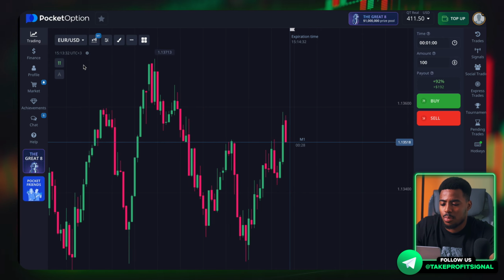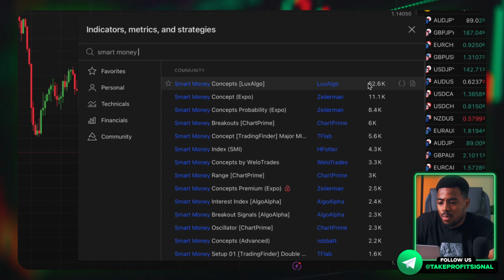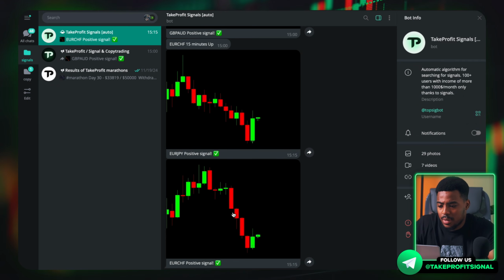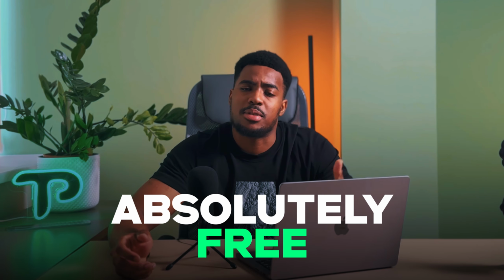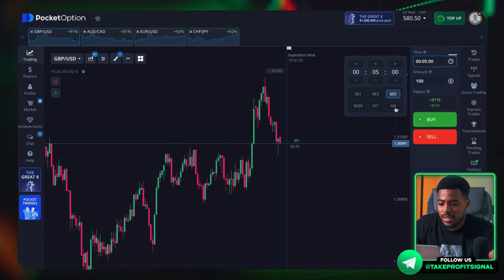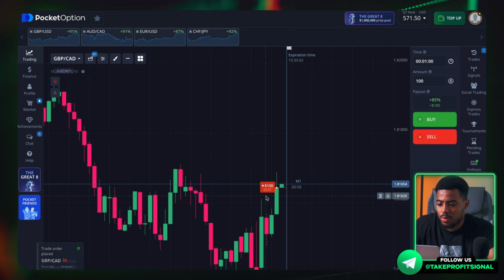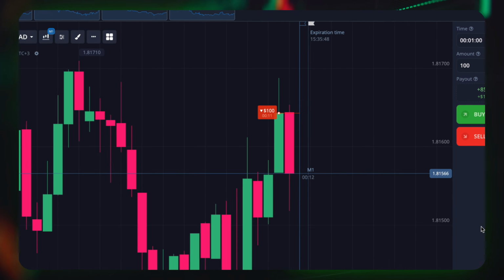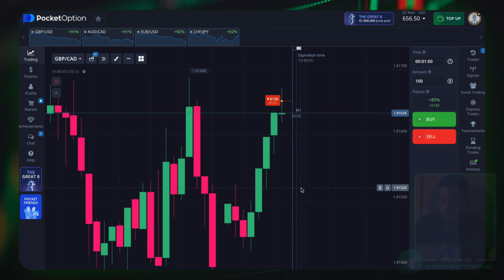I Found the HOLY GRAIL? 10/10 Wins on Pocket Option Using This (Free!) Indicator Setup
🤖 Free Signals from Telegram Bot - top AI signals / 82% win-rate ◀️ Transform your Pocket Option trading TODAY! Watch as I turn $400 into over $650 using a powerful FREE indicator combined with a FREE signal bot. In this video, I execute 10 consecutive binary options trades with ZERO losses. See the real-time strategy that crushed Pocket Option! Newbie or pro – this works.

What You’ll Master:

FREE Setup: How to install Smart Money Concept by LuxAlgo on TradingView for Pocket Option charts (Full guide)
Profit Strategy: Spot high-probability entries using SMC Zones (support/resistance), key candlestick patterns (shadows, rejections), and price action
Real Trading Proof: Watch step-by-step Pocket Option entries on EUR/USD and others
Critical Settings: Why the 1-minute chart and waiting for candle close are game-changers

WATCH THE STRATEGY UNFOLD (Key Moments):

00:00 The $400 Binary Options Challenge: Holy Grail Found?
00:30 Pocket Option Setup: Deploying the FREE Profit Robot
01:10 INSTALL Guide: Smart Money Concept (SMC) for Pocket Option
02:38 Entry SECRET: Resistance Zone & Upper Shadow Signal
03:49 Exploiting SUPPORT: Lower Shadow Buy Trigger (EUR/USD)
05:14 ROBOT in Action: Copying a 5-Minute Signal FAST!
06:18 Pro Timing: Why WAITING for Candle Close Wins
07:31 Trendline + SMC: Precision Entry Strategy
09:09 RESULTS Revealed: Was the Strategy Perfect?
09:22 Get the FREE Robot & My Final Tip!

Hit BELL for binary options profit alerts. LIKE if you learned something & COMMENT your favorite tactic below!